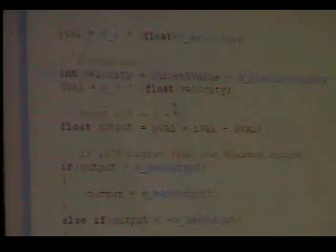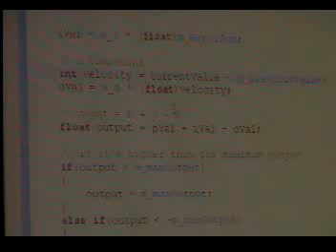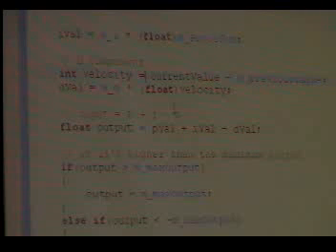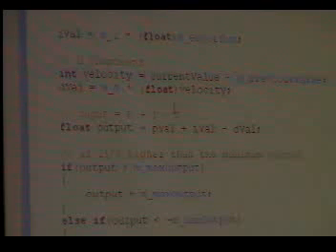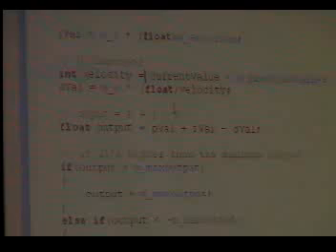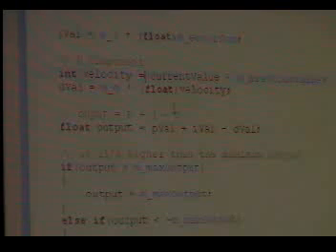1114 Control Seminar Using PID Part 1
Not specific to the new FRC controller 2009 but one of the most important topics covered at the seminar.  Presented by Team 1114 on Nov. 8/08.